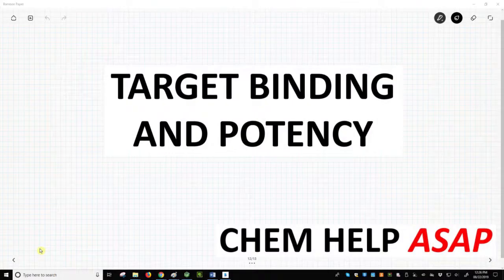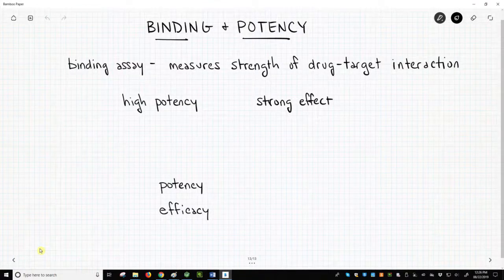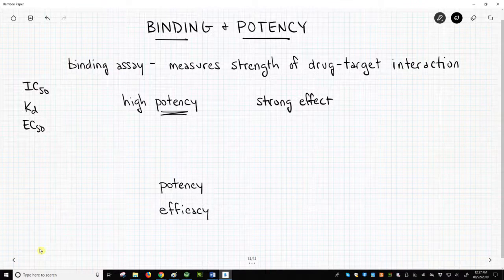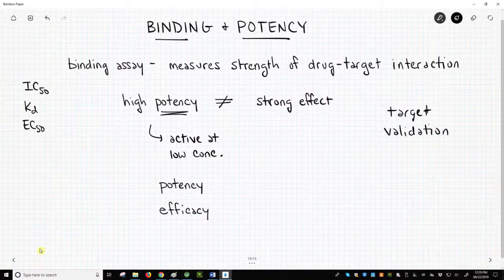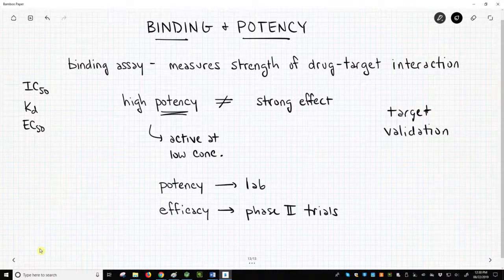target binding & drug potency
Molecular biologists develop methods to test the strength of drug-target binding.  These tests are called binding assays.  Molecules with high drug-target binding strength are said to be more potent.  More potent molecules act on a target at lower concentration and are often safer than less potent molecules.  Potency and efficacy are not the same.  Potency can be measured in a laboratory.  Efficacy requires human testing.  Observing an effect by a molecule is a key step for target validation.